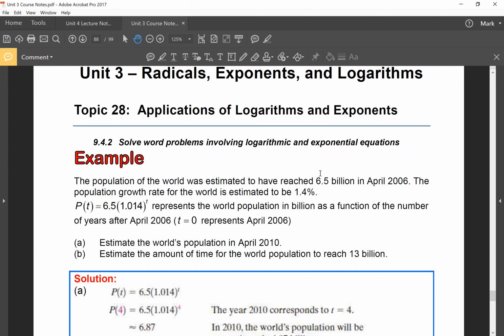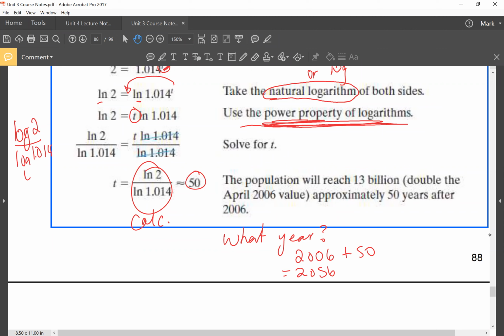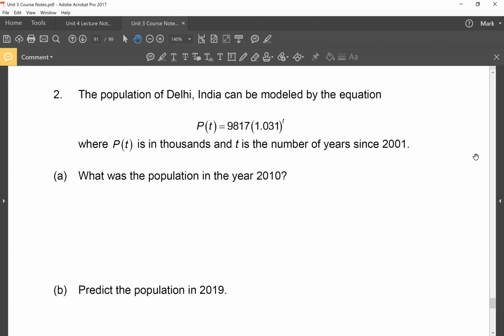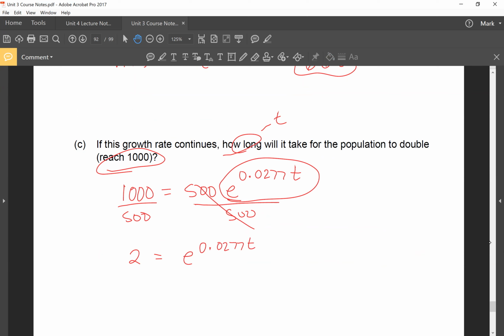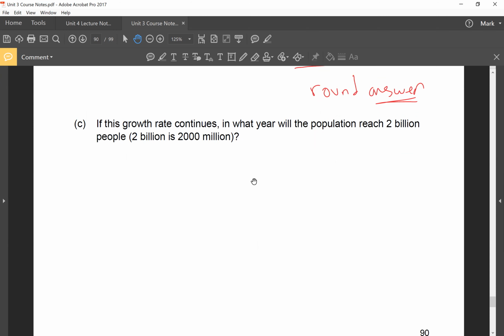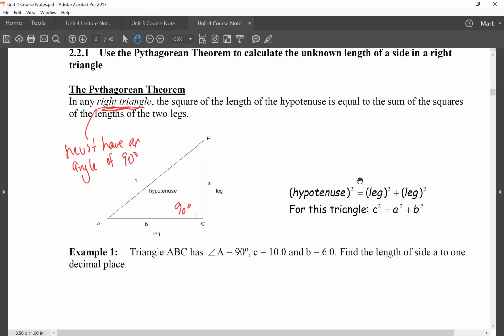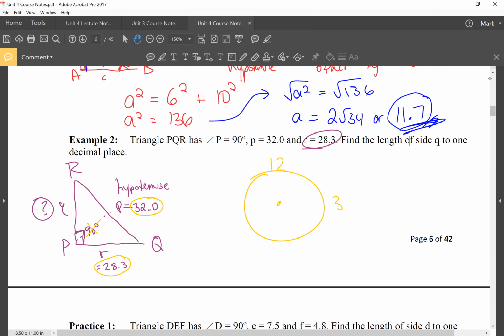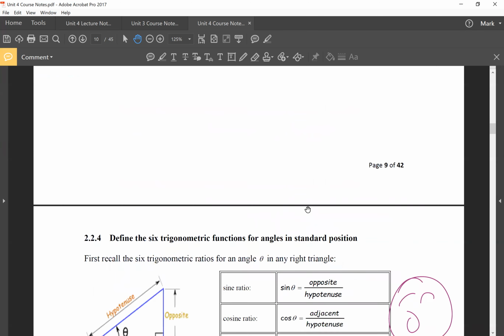MA1700 Week 7 - Lecture 1 (Topic 28 and Unit 4 Introduction)